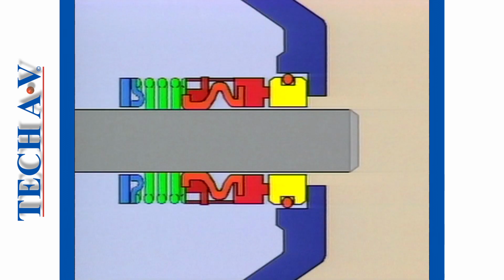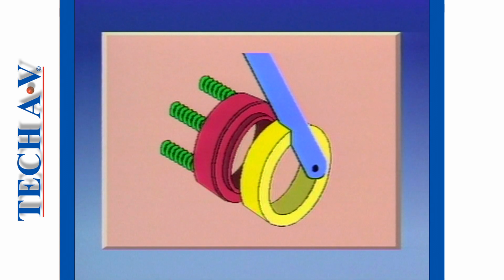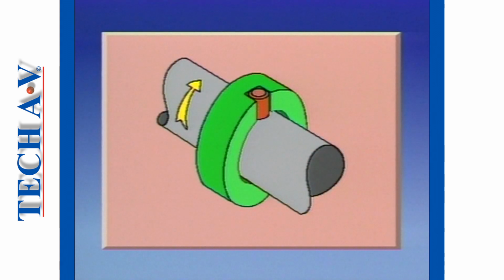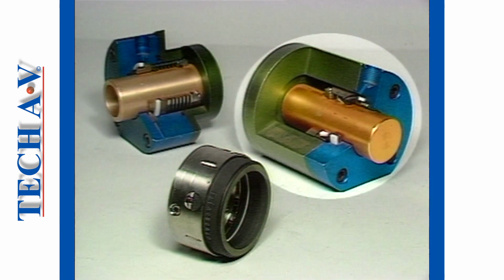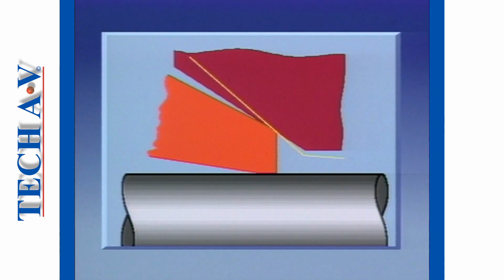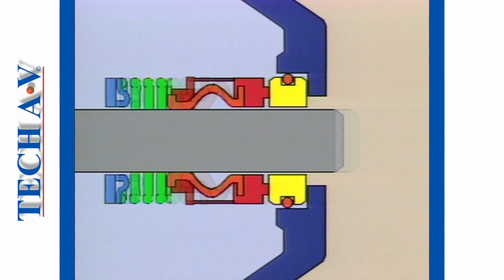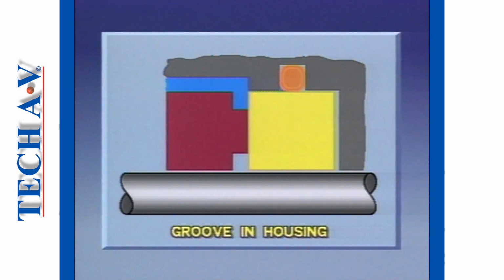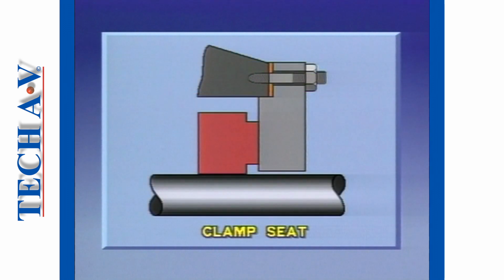S&G 4-1 - SEALS & GASKETS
MODULE 4 - MECHANICAL SEALS
At the end of this module the learner will be able to:
Describe the fundamental principles of mechanical seals.
Identify o-ring, wedge and bellows seals.
Describe important maintenance aspects of mechanical seals.